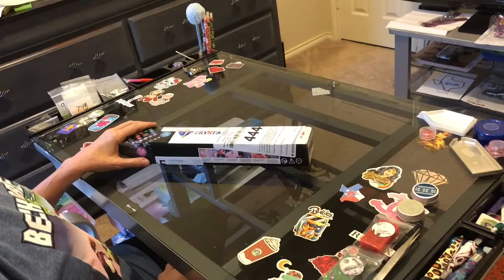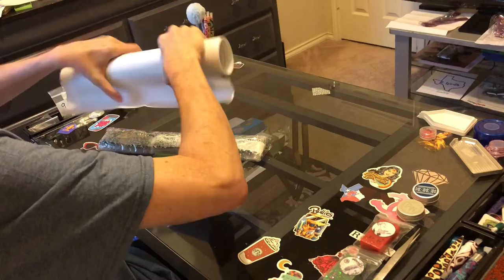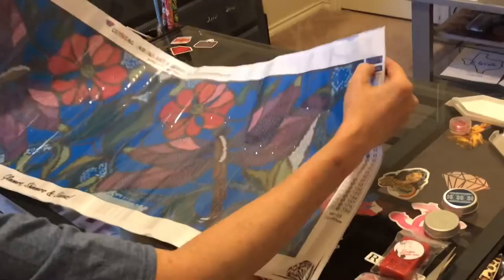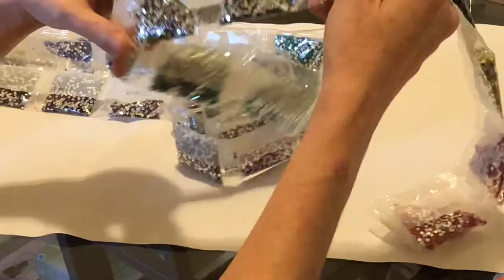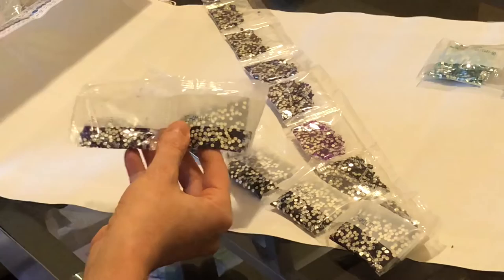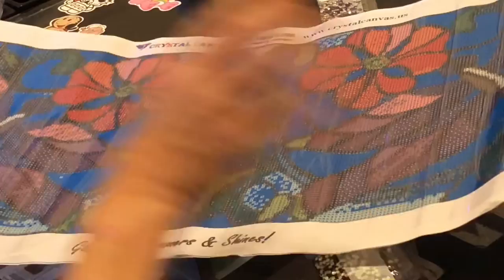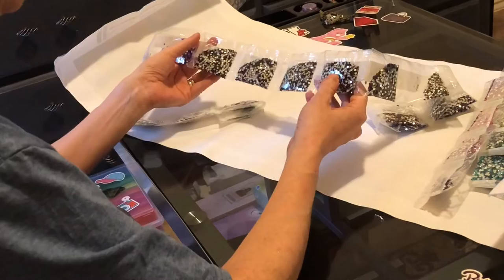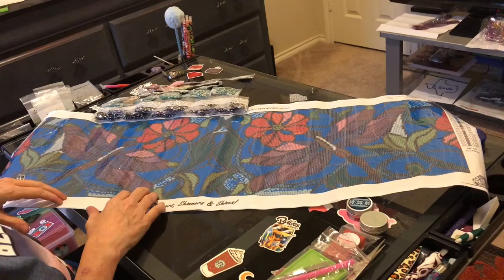A LLOONNGG Crystal Canvas Art Unboxing! Not the Video... The Painting!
RedneckBeauty.com
Search Paddywaxx on Etsy

Search Saner Direct on Amazon